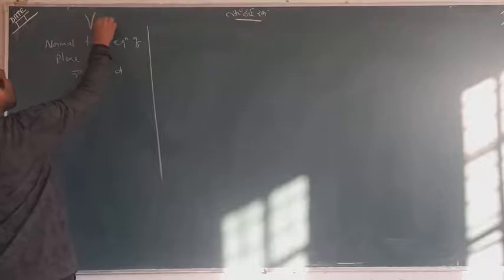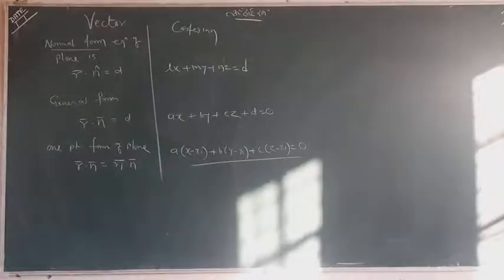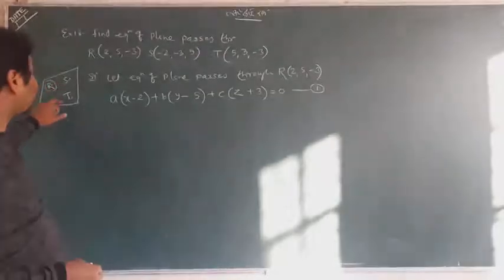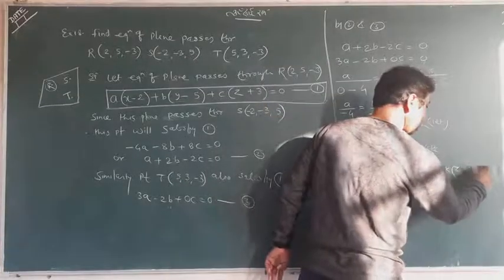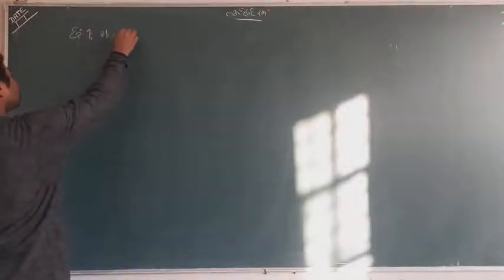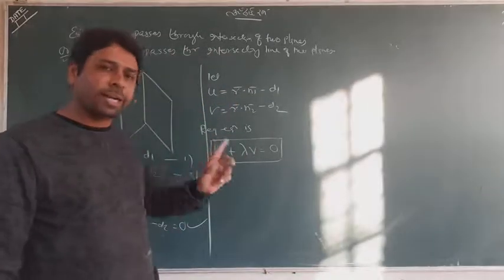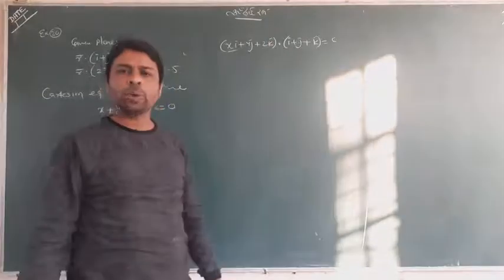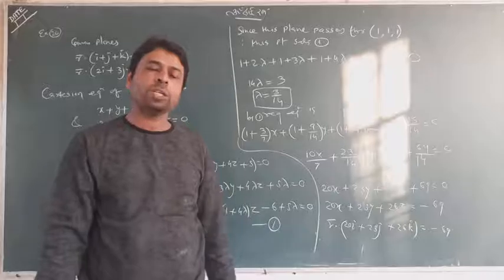CLASS XII || THREE D GEOMETRY || MATHS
EQUATION OF PLANE PASSES FROM THREE NON COLLINEAR POINTS AND PLANE PASSES THROUGH 8NTERSECTION OF TWO PLANES